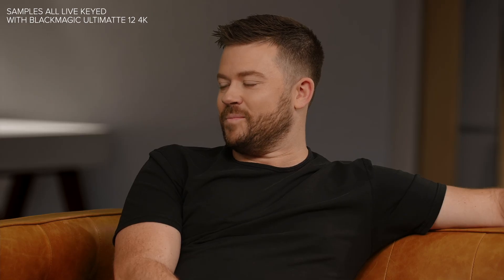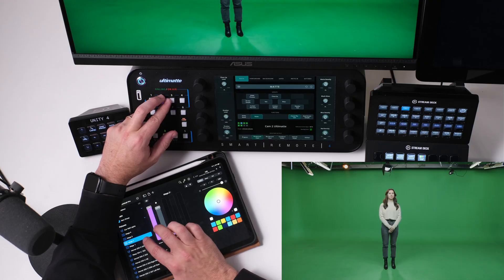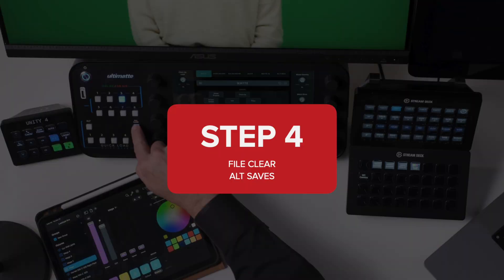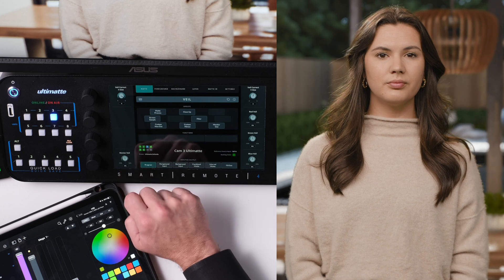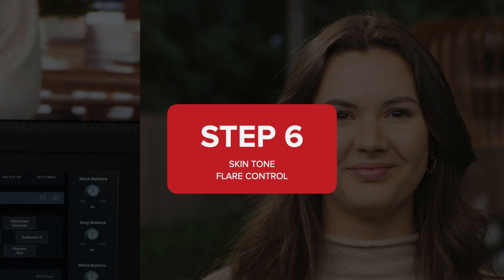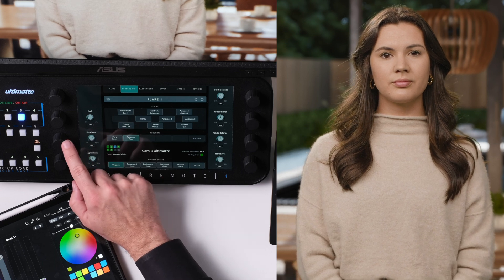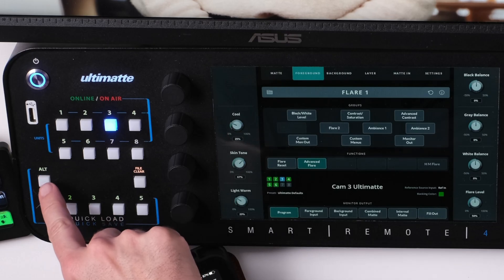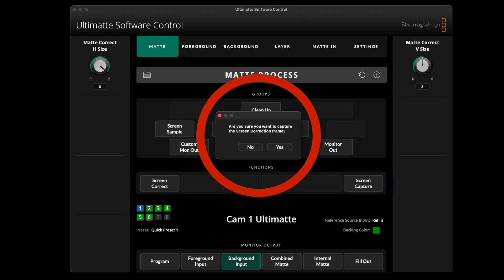Master Chroma Keying with Blackmagic Ultimatte 12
Learn how to achieve professional-quality keying results with the Blackmagic Ultimatte 12 in this step-by-step video tutorial. I'll show you my exact techniques for getting a fantastic key out of this powerful real time compositing tool.

Plus, as a bonus, I'm sharing my notion document on all the steps we use internally to key.

Don't miss out on this opportunity to take your compositing skills to the next level!